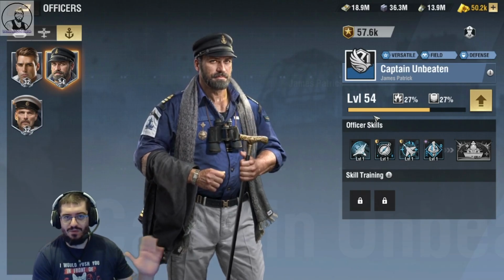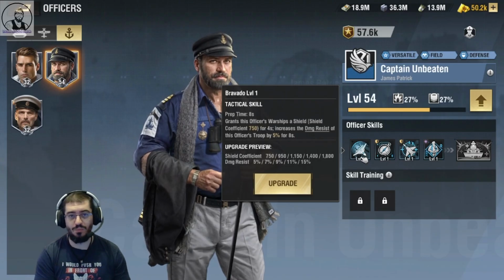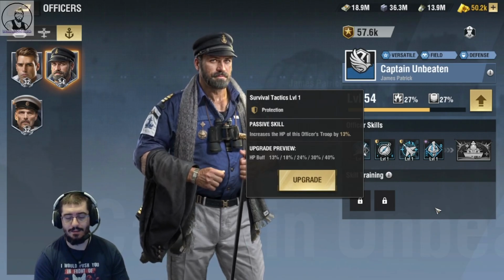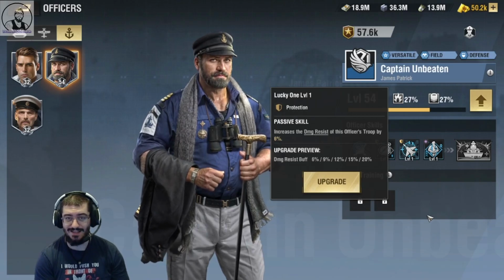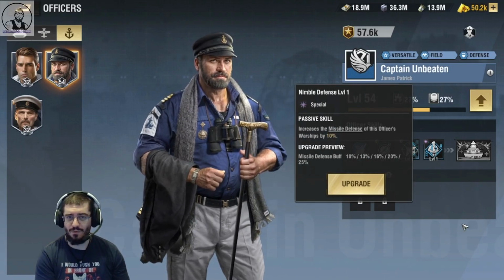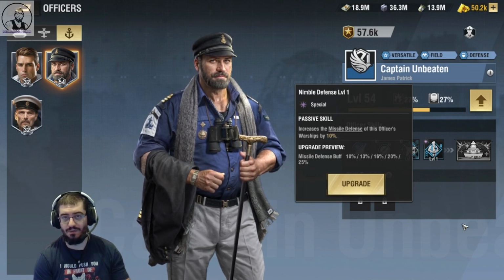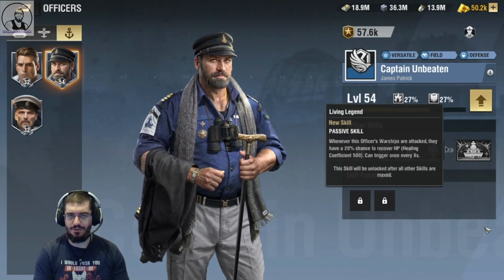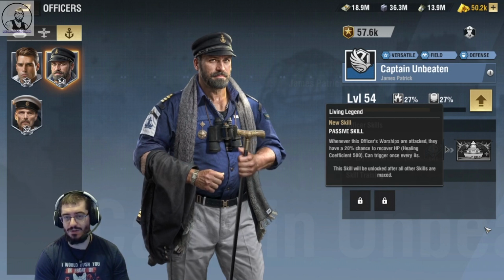Officer Spotlight: Captain Unbeaten (James Patrick)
access to my sad little corner of the internet

Remember to donate Pizza to the rules or you can't continue.

Splish Splash your navy is taking a bath.